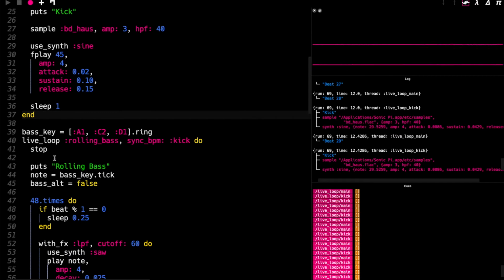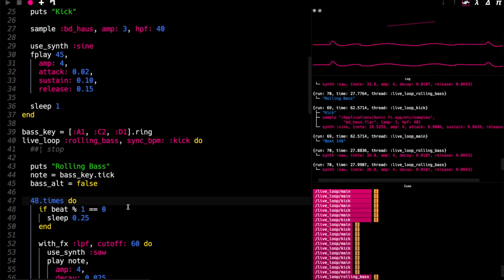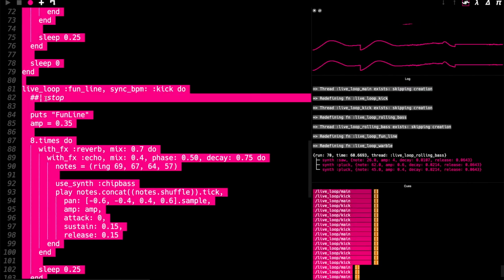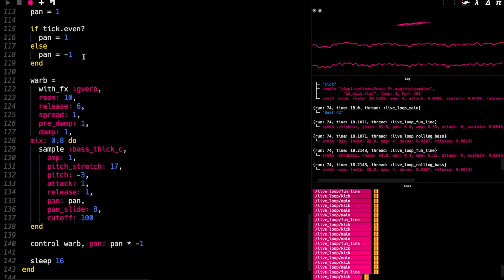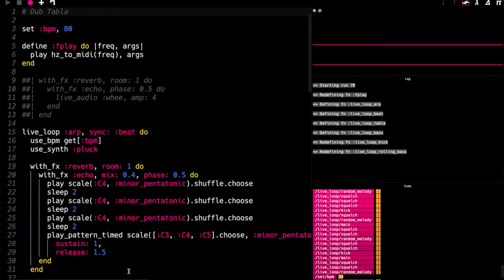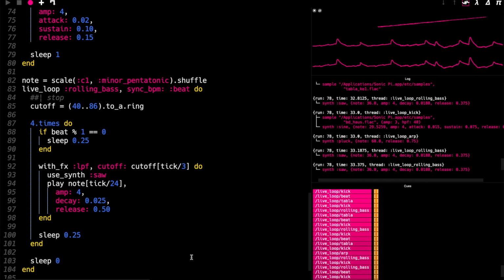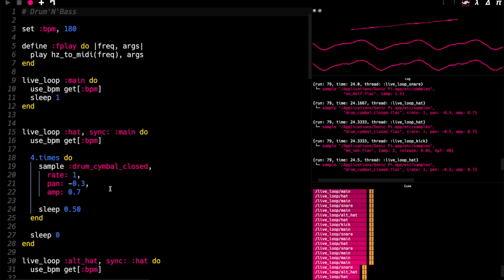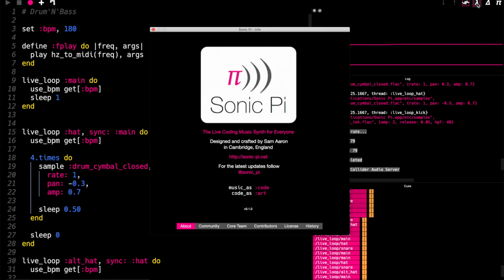Making Music with Code! Sonic Pi Part 2: Beyond "Beep Boop Klub"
@oheydrew - Making music with Sonic Pi, Part 2: Beyond “Beep Boop Klub”

Part 2 of my little screencast about Sonic Pi! In this video I show off some of what I’ve been able to crank out in a few hours of messing with Sonic Pi. It’s a really versatile music creation tool, especially good at using randomisation to create unique and creative art!

(A note on the crashing: A shame, really. I’ve an issue where the CPU seems to be drained when I run too many FX and quicktime is recording. I’ll look into it. I don’t believe it’d be an issue provided I weren’t hogging resources with the recorder - but perhaps the Sonic Pi people would know more?)